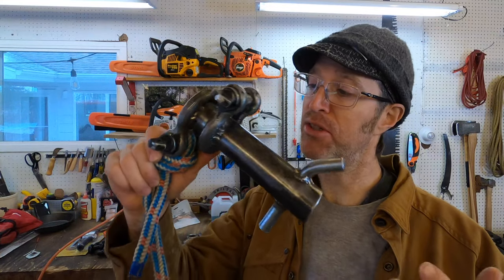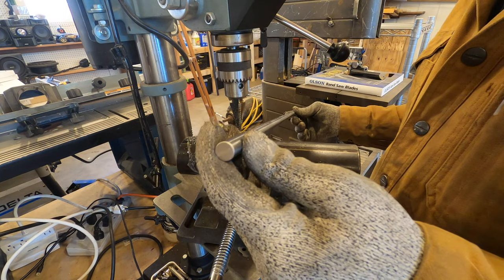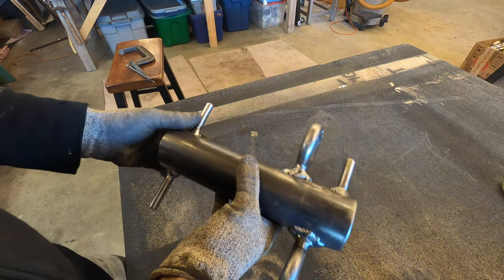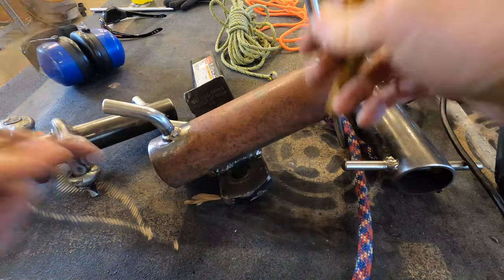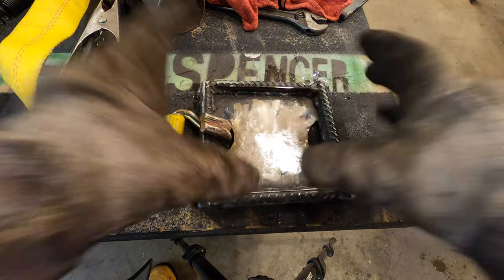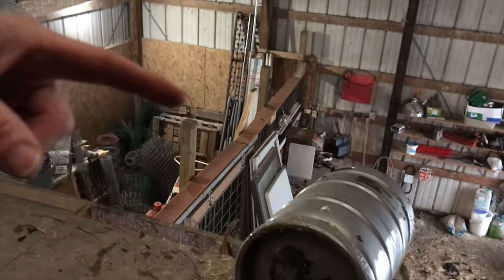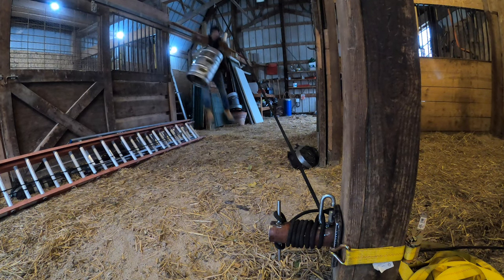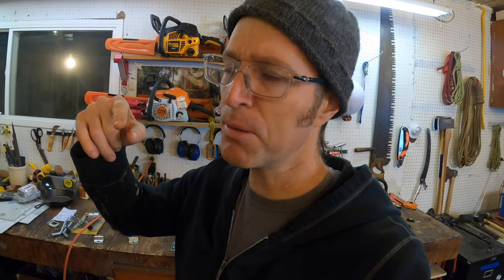Fabricating + Testing PORT-A-WRAPS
Welded 4 different styles of port-a-wrap: mini, large, trailer-hitch, and bollard. Used for controlled rigging of heavy limbs, trees, and objects using rope.